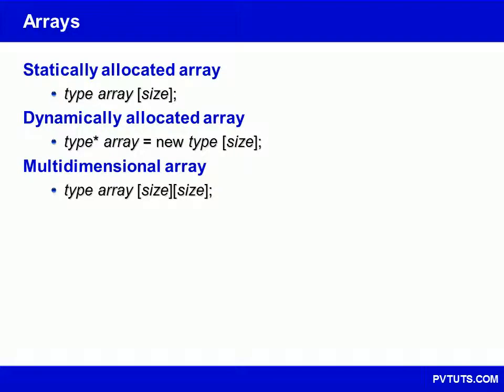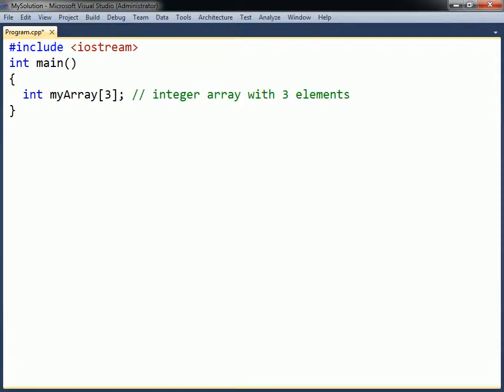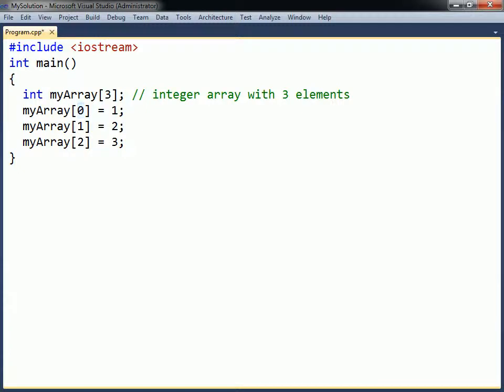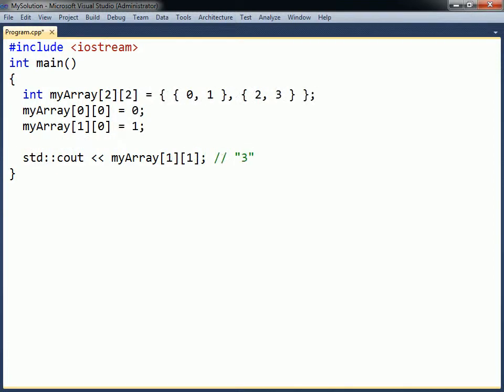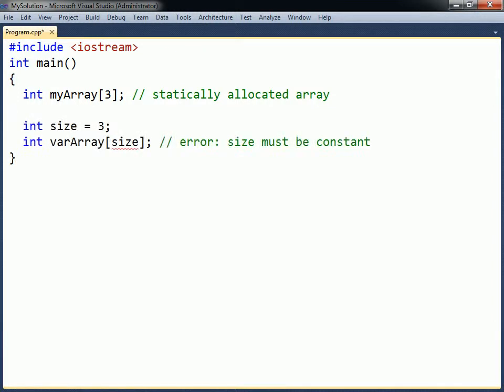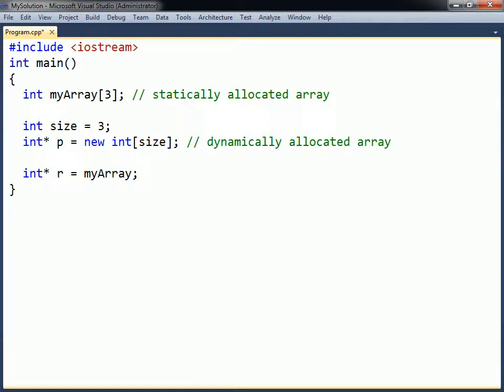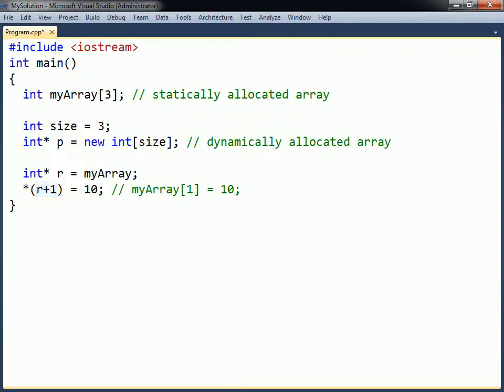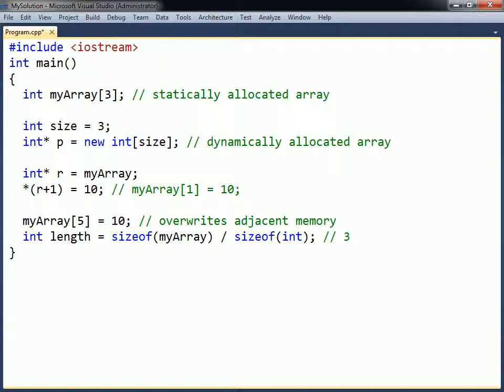C++ Tutorial - 08 - Arrays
This video covers C++ arrays.